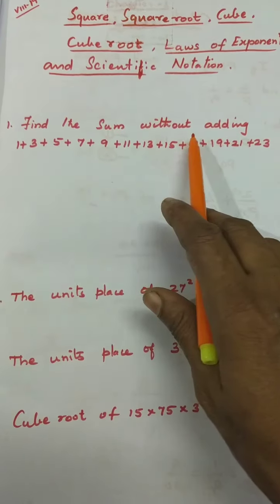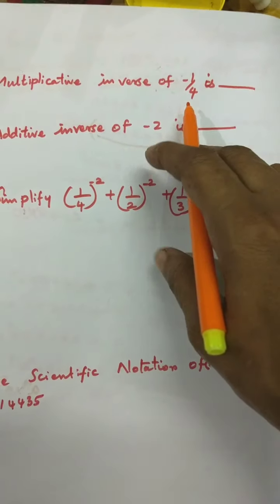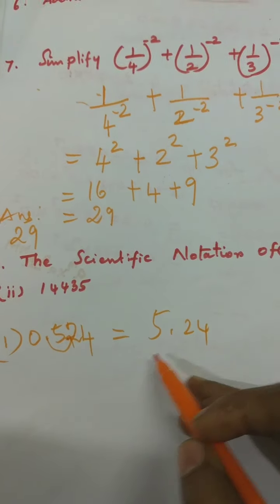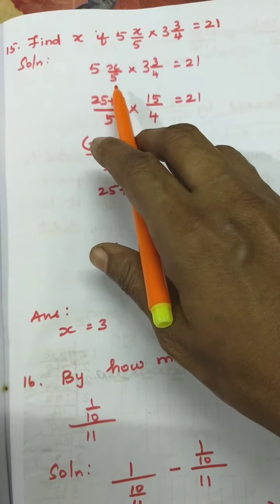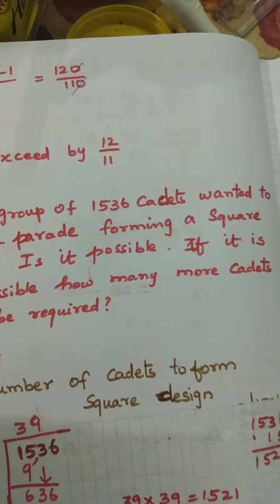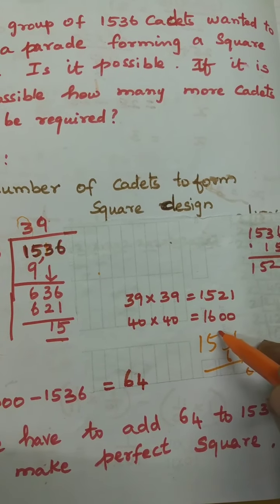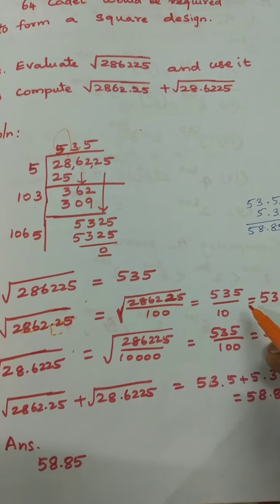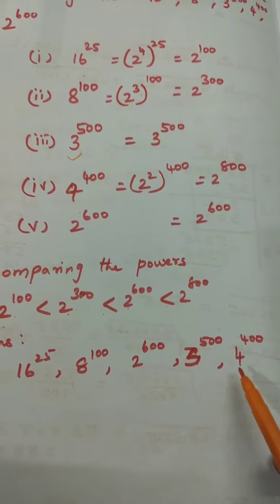17/8VIII(19)MATHS Chap-1 Challenging problems 14 to 20